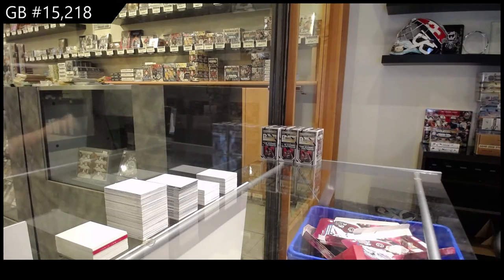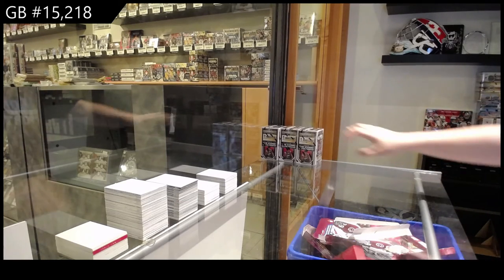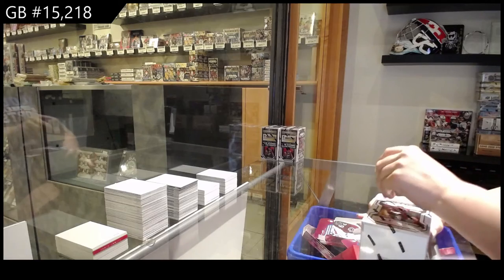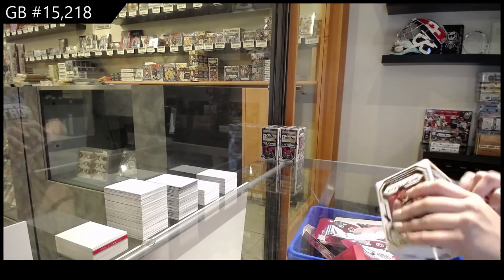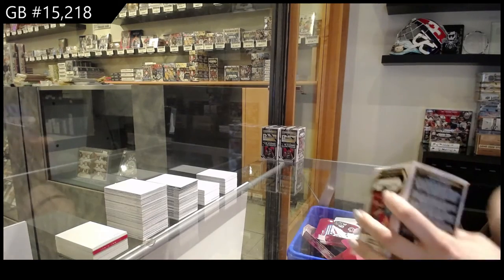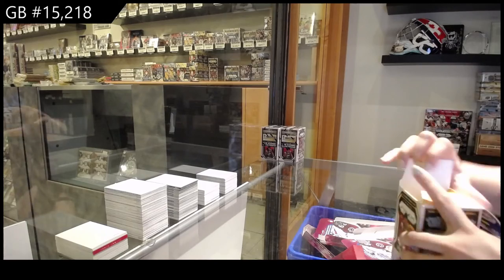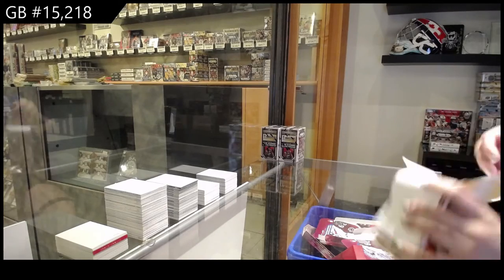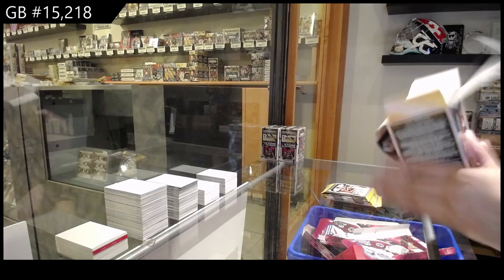20-21 Panini Prizm Blaster Basketball 3 Box Break - C&C GB #15,218